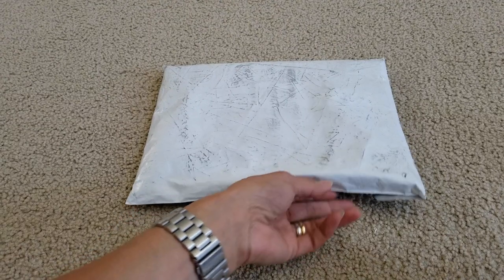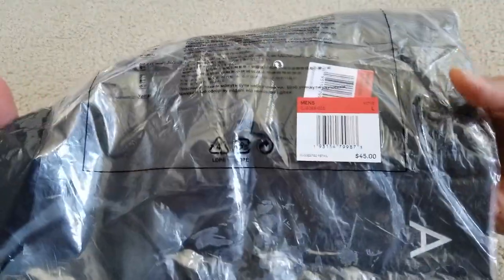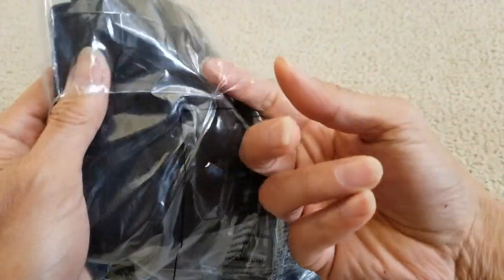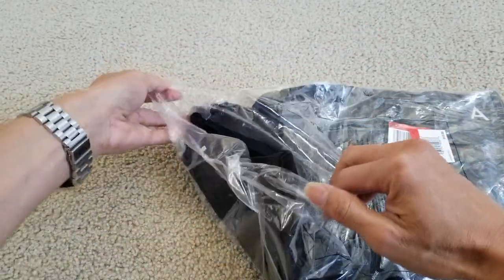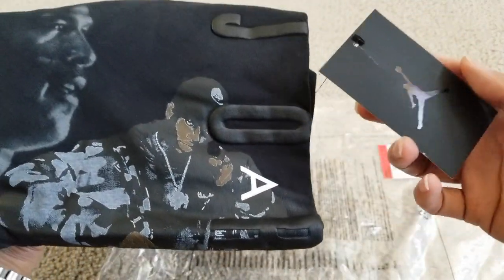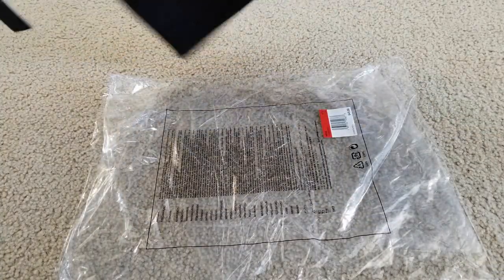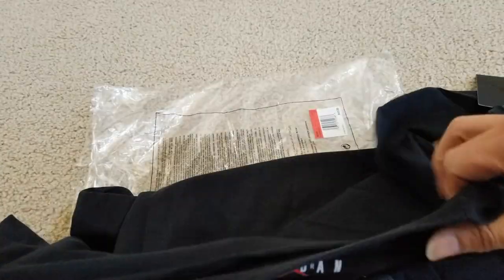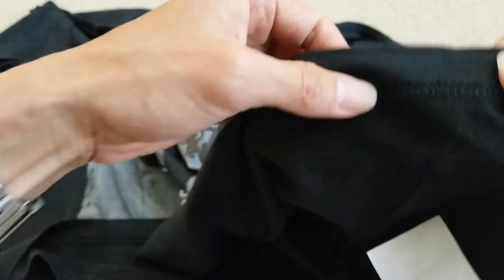NIKE Air Jordan x Travis Scott Cactus Jack Black Tee + Try On Body Fit!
Copped this on 10/11/2019 Nike Air Jordan Collab with Travis Scott "CACTUS JACK" MERCH!